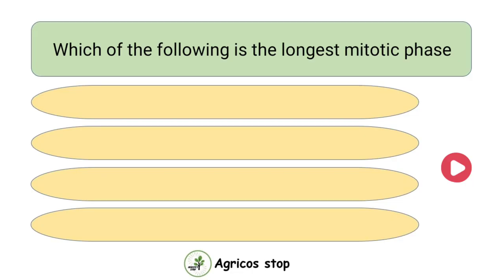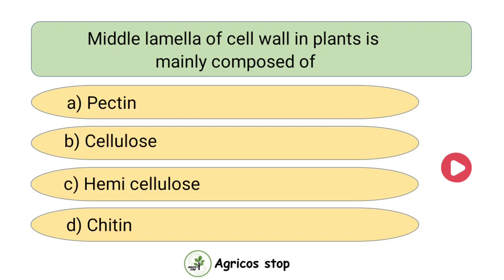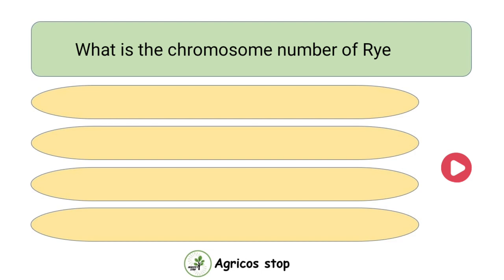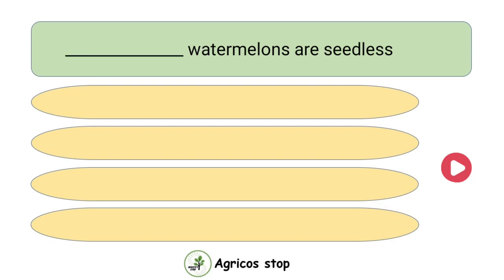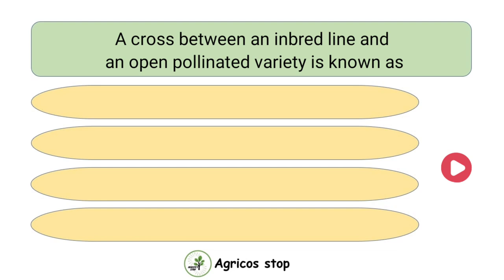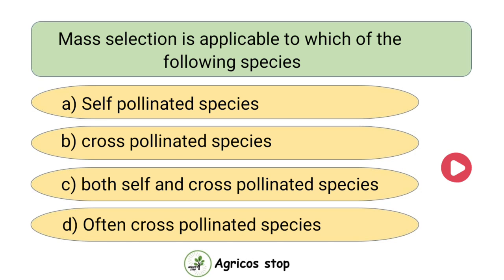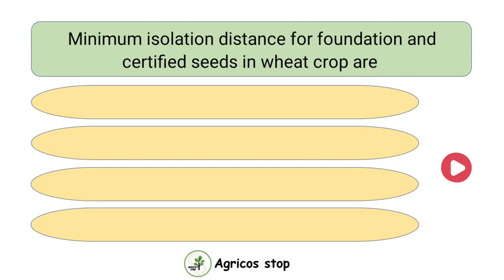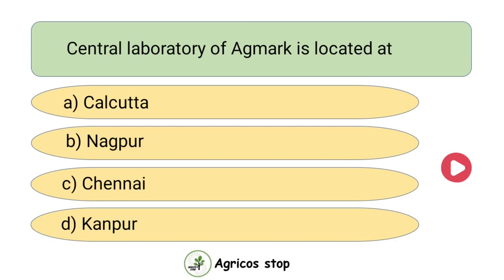Genetics and plant breeding mcqs Mock test- 2 | For JRF,SRF,AFO,AO,& other competetive exams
A warm welcome💚
Here is a video on 30 mcqs of in general Agriculture

Watch it till the end and mention your queries in the comment box (if any)🔥🔥

🔗Grow coriander at home easily
https:/see/youtu.be/dKCYYyLjKyk

🔗 Polyembryony explained with proof

General Agriculture mocktest
General Agriculture mcqs
Agriculture mcqs
Agricultural mcqs
Agriculture questions
Agriculture bits
Agricultural bits
Ibpsafo mcqs
ICAR-JRF mcqs
Jrf mcqs
Jrf general Agriculture mcqs
ICAR-JRF general Agriculture mcqs
Agricultural mocktest
Agricultural mocktest
Ibpsafo mocktest
ICAR-JRF mocktest
Jrf mocktest
ICAR-JRF General Agriculture mocktest

Copyrights: Everything you see in the video are created by me @Agrico's stop.Please donot use any content without first asking permission at

Keep loving
Agrico's stop💚

general agriculture classes
 general agriculture questions
  general agriculture by nem raj sunda
  general agriculture mcq
  general agriculture for icarjrf exam
  general agriculture book
 general agriculture current affairs
  general agriculture questions in english
 general agriculture classes for jrf
general agriculture classes in english
general agriculture by arun katyayan
  general agriculture lecture
  general agriculture quiz
general agriculture part 1
 general agriculture part 2
agriculture
agriculture technology
agriculture industry
agriculture status
agriculture recruitment 2021
agriculture courses after 12th
agriculture business ideas
agriculture farming
agriculture supervisor classes
agriculture course
bsc agriculture career and salary
bsc agriculture subjects
bsc agriculture entrance exam 2021
bsc agriculture jobs
bsc agriculture 1st semester classes in english
bsc agriculture ke baad kya kare
bsc agriculture kya hai
agriculture mocktest
bscagriculture mock test
agriculture mock test in english